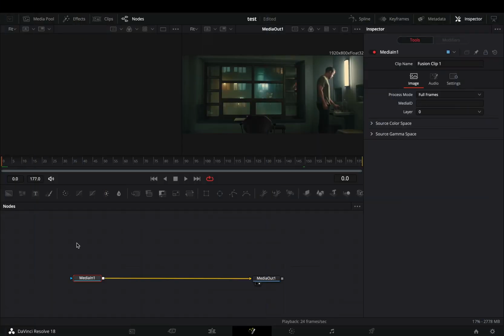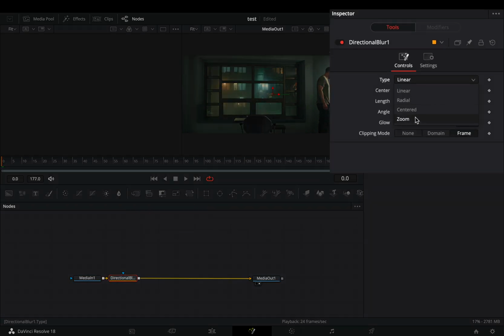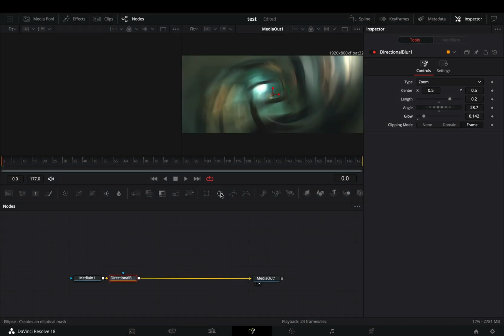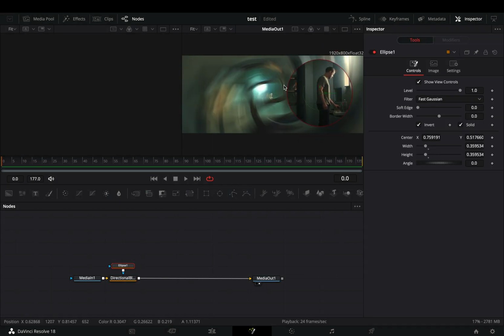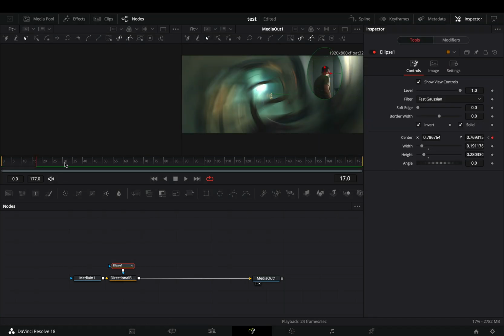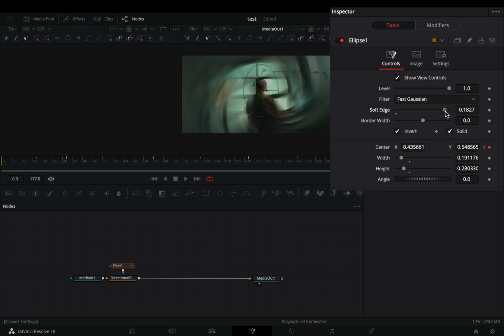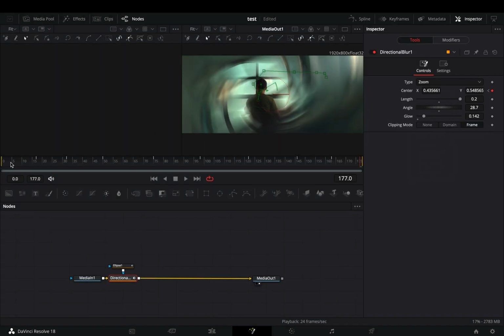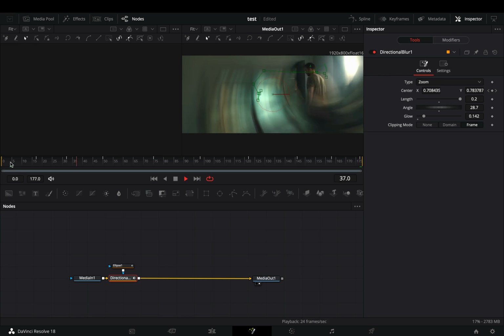Advanced Directional Blur Effect | DaVinci Resolve 18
How to use the directional blur effect in davinci resolve fusion page

you can send them here :

BTC : 1Ecg6F8UnFHnVxsKhbkecqtge11vBhqS5
ETH : 0xB643C1C8B6C75bcB3426F40f8514CB89Fc294abC